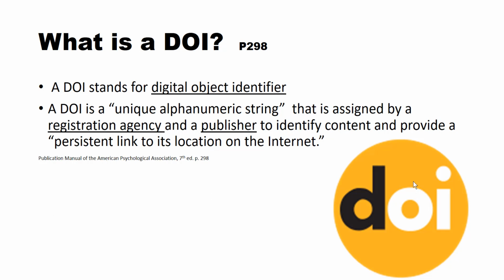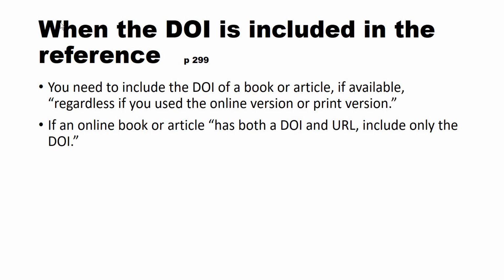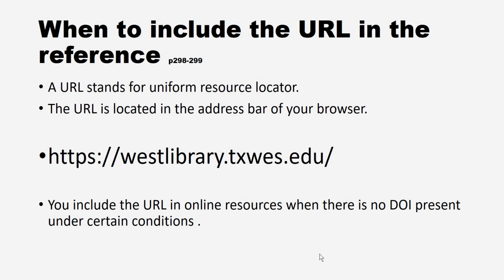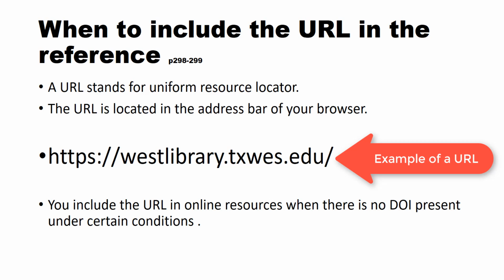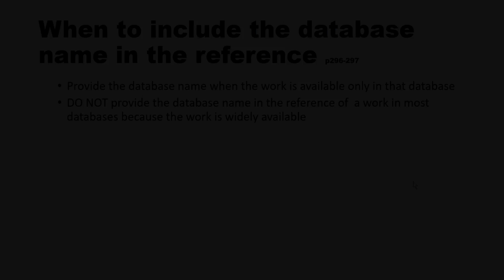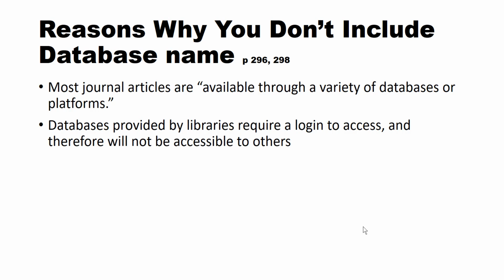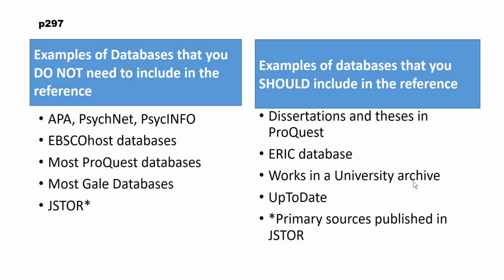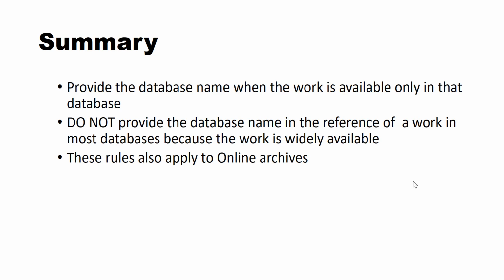APA Style Part 3 DOI vs URL vs Database Name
This is video 3 of 4 on APA Style.  This video covers when you include the DOI, the URL, and the database name in the reference.